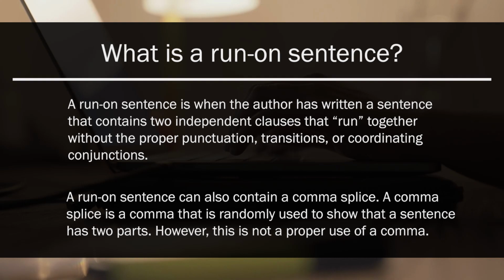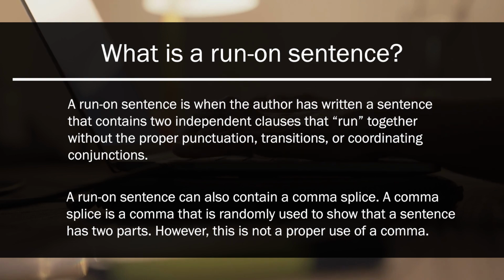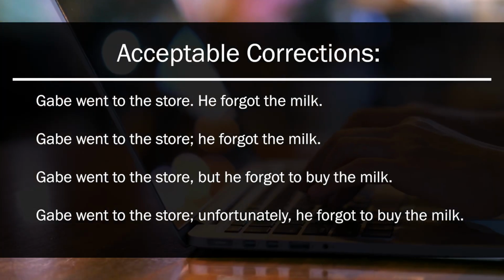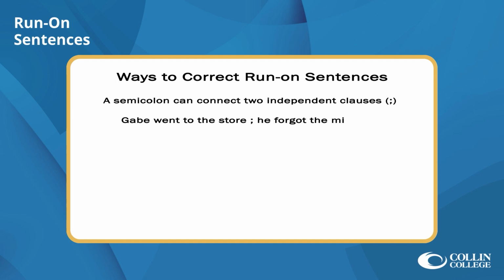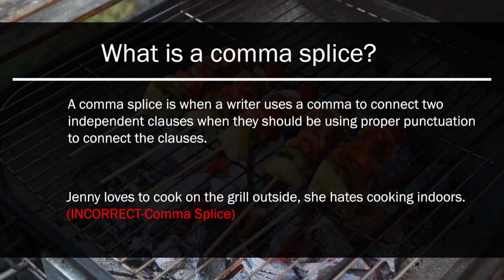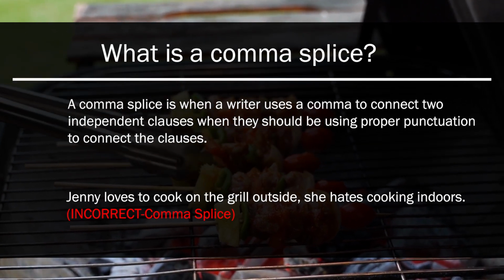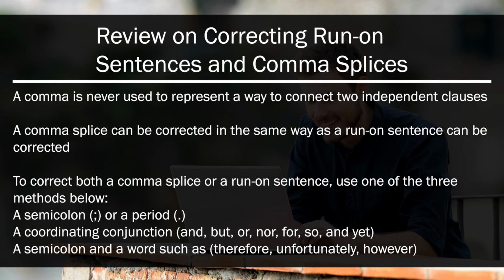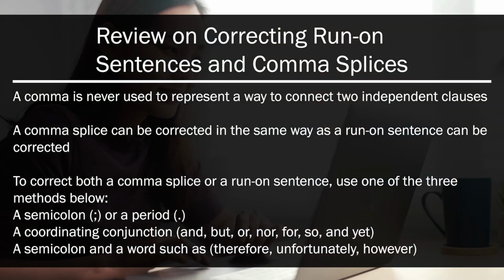Collin College - Identifying and Correcting Run-On Sentences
Professor Toni McMillen discusses identifying and correcting run-on sentences.